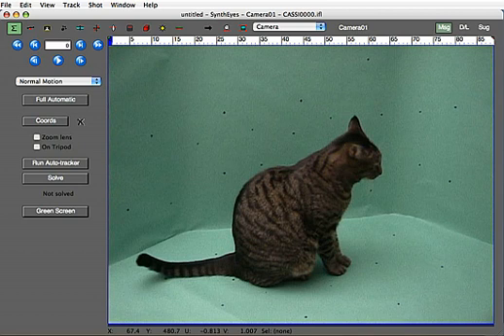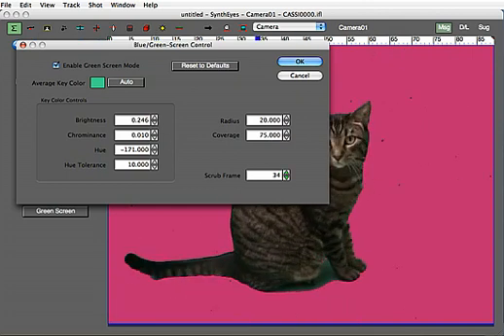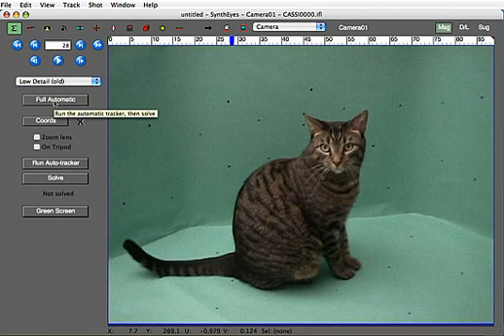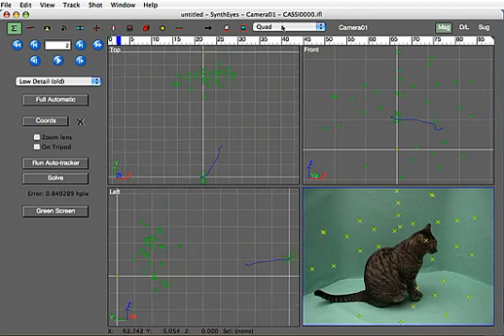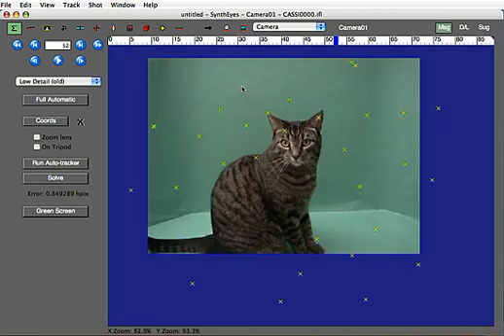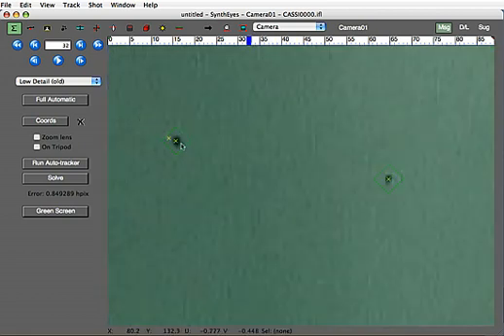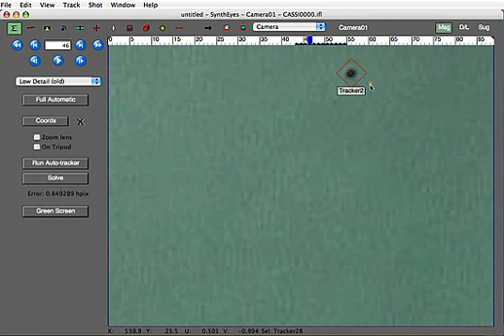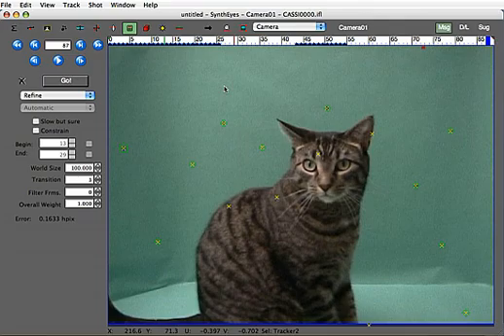Using the Green-Screen Panel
This Quicktime movie shows SynthEyes's green-screen system at work. It allows SynthEyes to track only the green screen, and ignore features on the actors moving in front of the screen, so that they don't have to be masked out from tracking. Shows typical issues and solutions handling these shots.